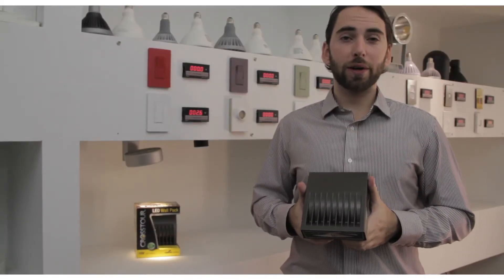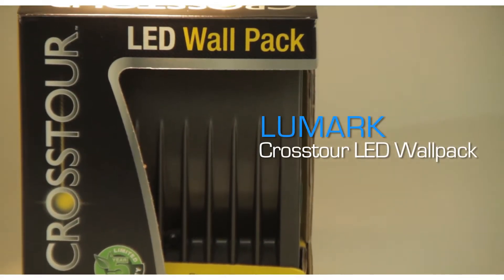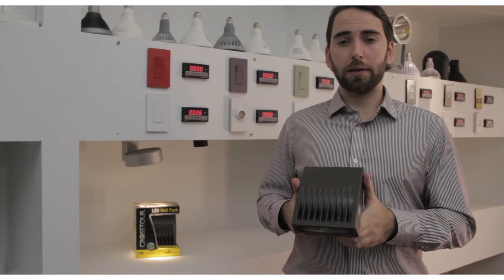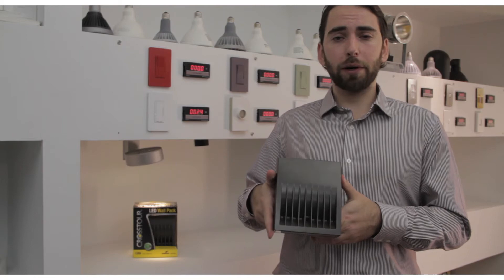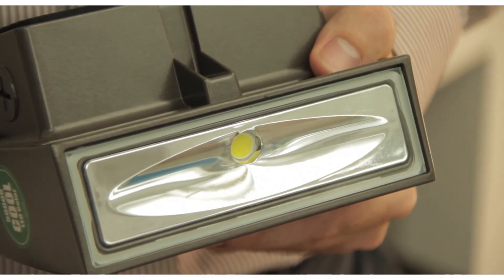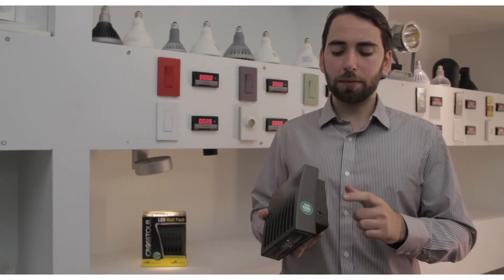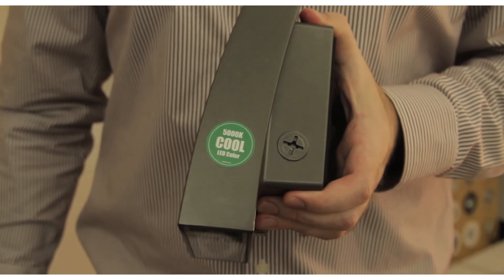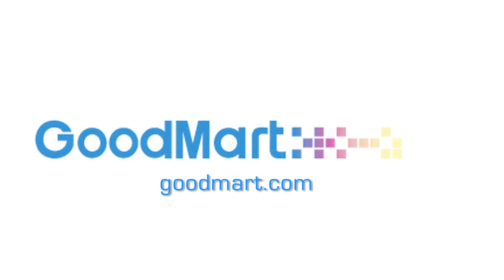GoodMart Lumark Crosstour LED Wallpack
Alex, from Enterprise Lighting Sales for GoodMart, with the
Crosstour LED Wallpack which is from Lumark, a brand of Cooper Lighting.
Lumark really thought of everyone, from the contractor to the designer to the end user, with this design.
The die cast aluminum construction is weather proof and is available in carbon bronze and white.
Another great feature is the universal back box. The universal knock-outs will fit any junction box.
The Crosstour LED Wallpack is great for wall applications, bollard mount, or over doors.
This innovative new exterior surface mounted product is designed to replace traditional metal halide or high pressure sodium fixtures.
The Crosstour comes in three different sizes, the 10 and 20 watt version in this smaller housing, and the 30W version which is slightly larger but still ADA compliant which means it protrudes no further than 4" from the wall. The 10-watt version has equivalent light output to a 100 watt HID fixture; the 20 can replace up to 150 watts and the 30 up to 200.
To learn more about this and other excellent light bulbs and light fixtures go